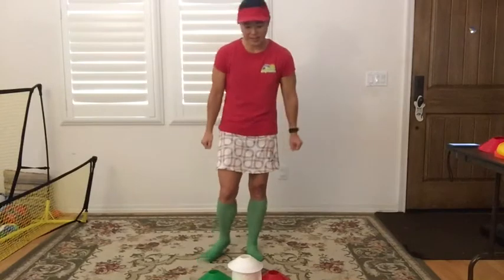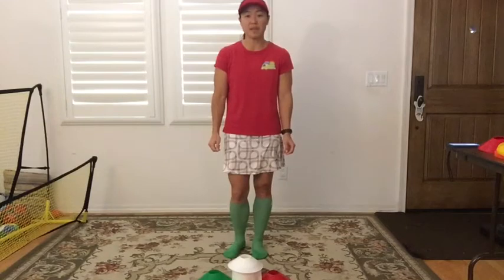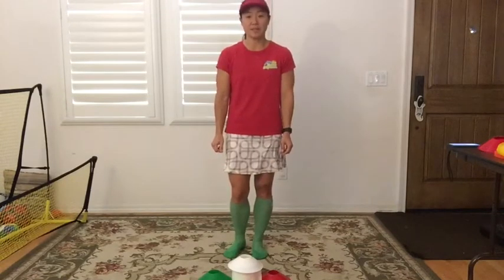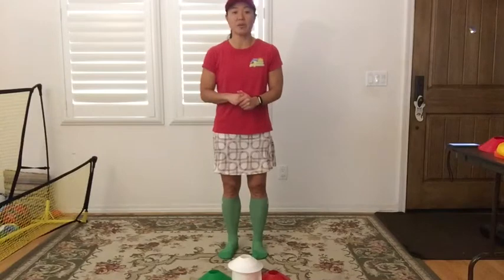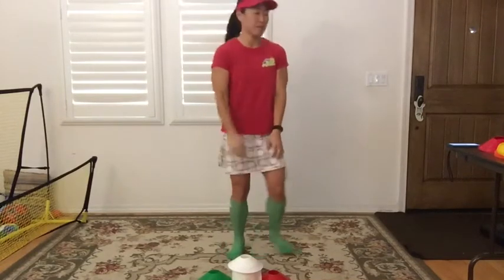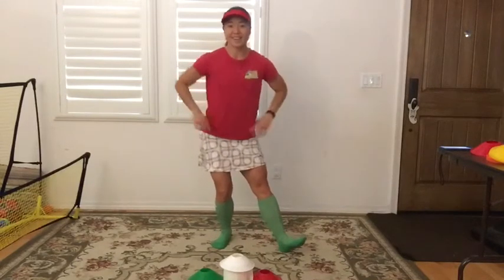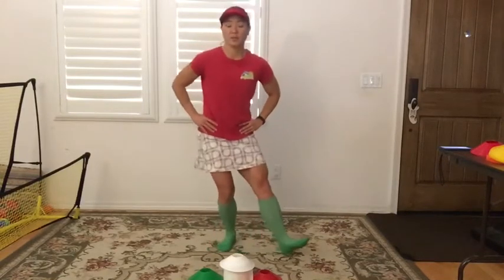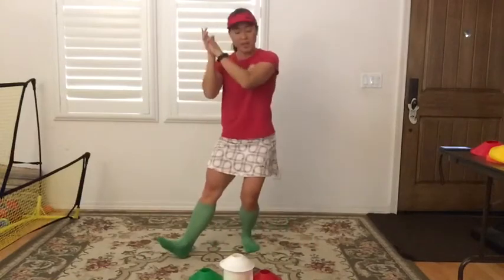Week 6-2 of Distance Learning - Mexican Hat Dance Instructions Video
We always do the Mexican Hat Dance near Cinco de Mayo. It wasn’t too difficult to adapt the lesson for distance learning, but it was a reminder that I rely so much on immediate feedback during my P.E. classes to determine if I need to go slower or repeat myself or explain something a different way to help the students understand what to do. My hope is that students would pause and replay the instructions videos if necessary.

This format also allowed me to provide different options from which students could choose with varying levels of difficulty. (Rather than make separate videos for each grade level with a required set of movements, I provided all the variation options in one video.  I hope it wasn’t too confusing!)  It was fun to see in their responses which moves the students chose to do.

I barely made it under the 5-minute SeeSaw time limit in this one!  Whew!